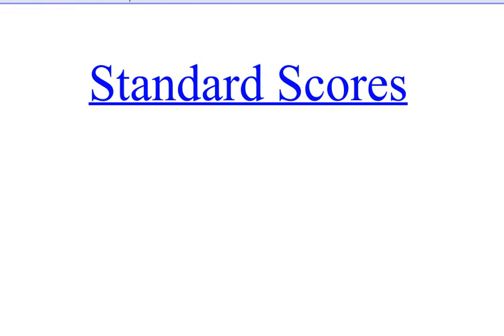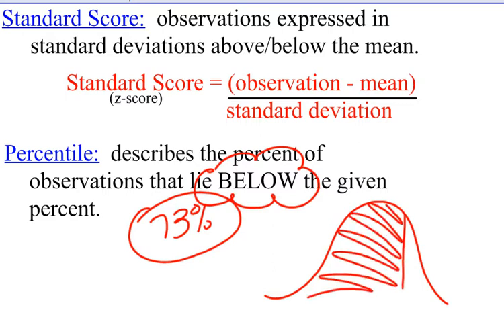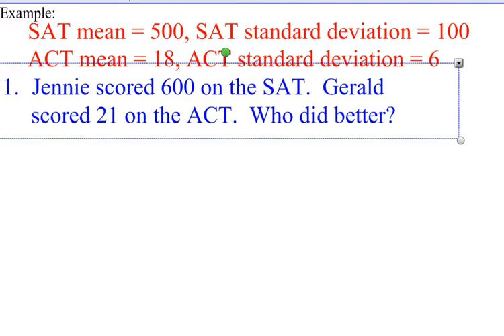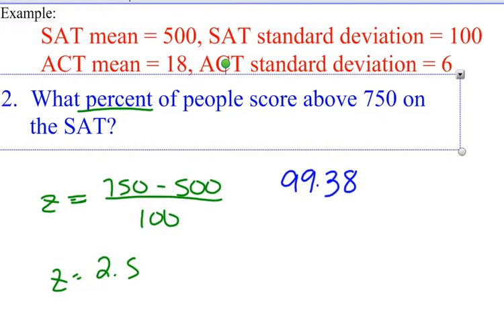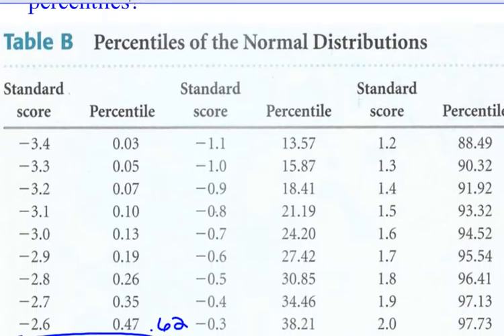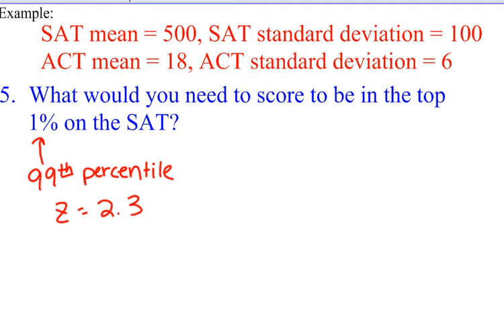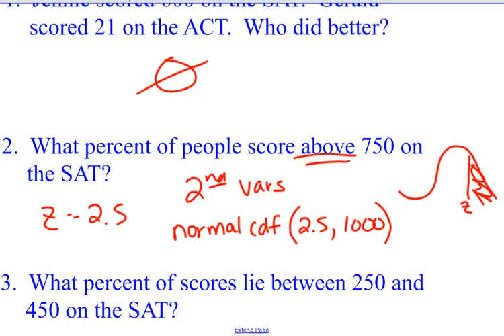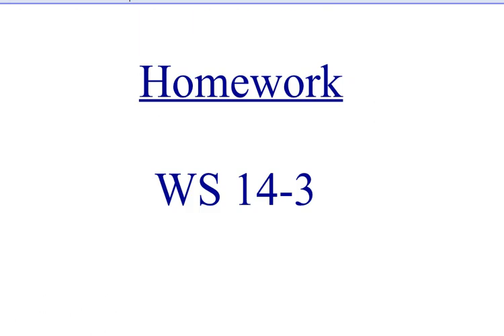14-3A Standard Scores